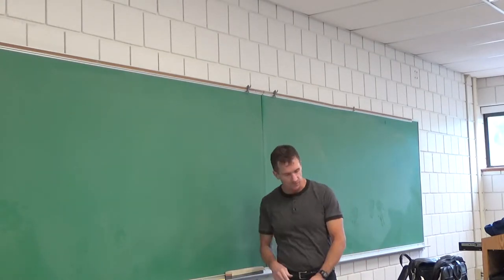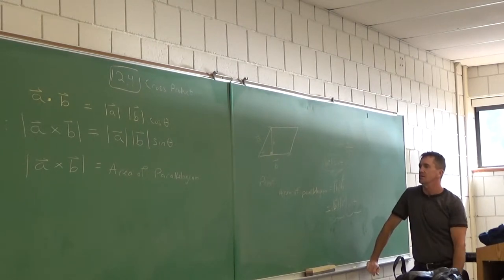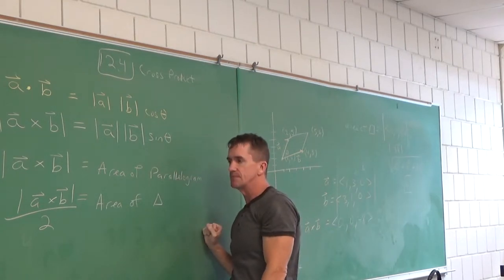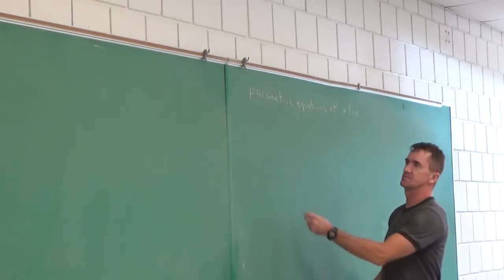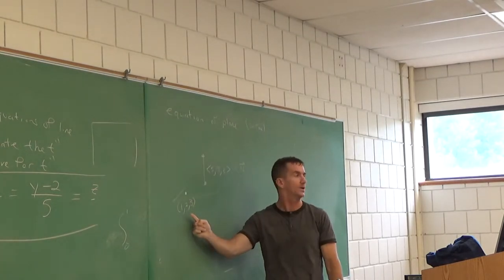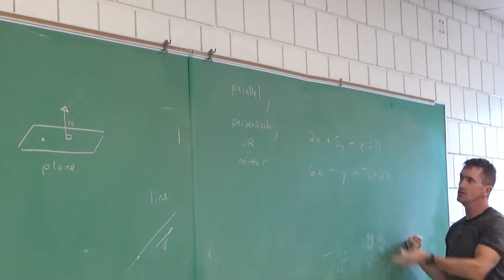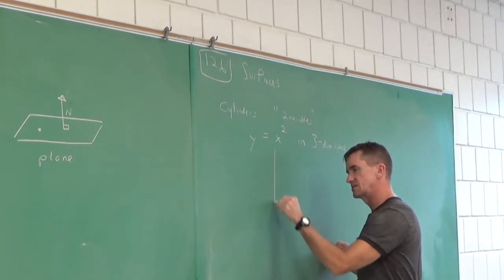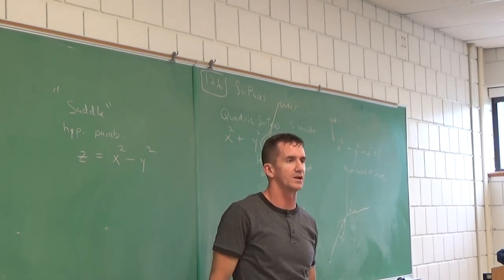Lecture # 2 Ch 12.4 - 12.6 (Cross Product, Equations of Lines & Planes, Cylinders and Quadratic Sur)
Lecture # 2
12.4 The Cross Product
12.5 Equations of Lines and Planes
12.6 Cylinders and Quadratic Surfaces